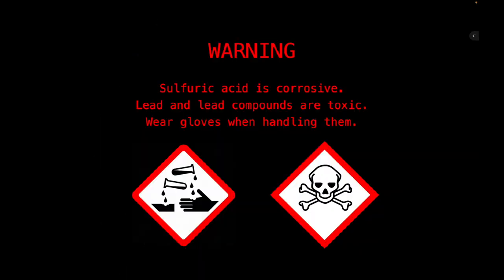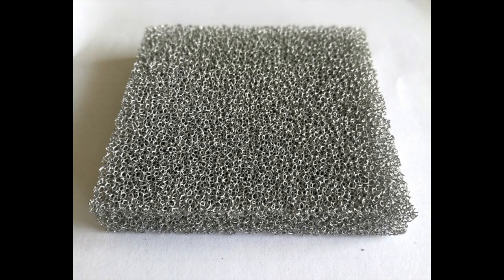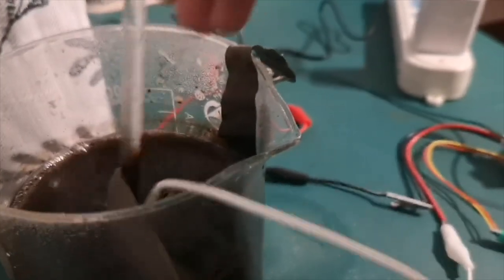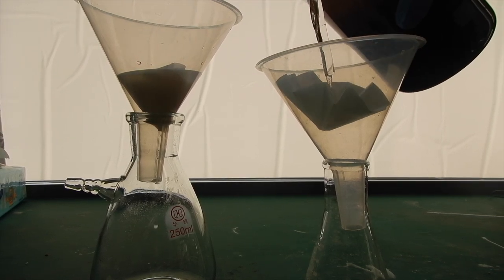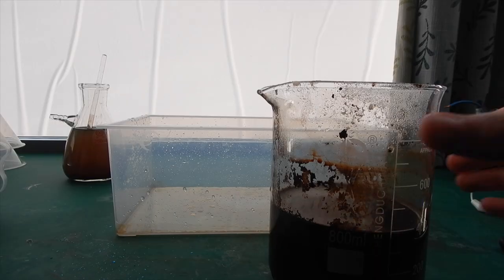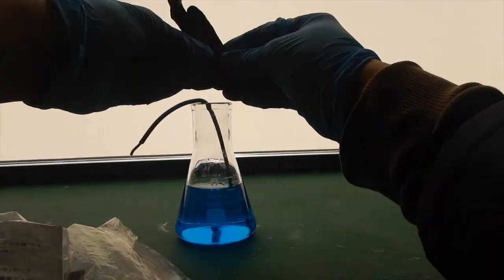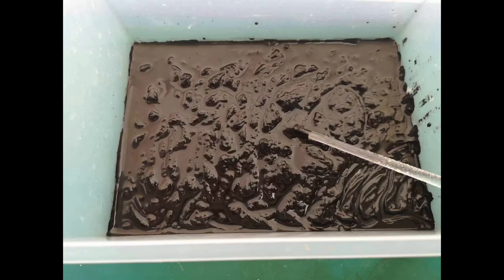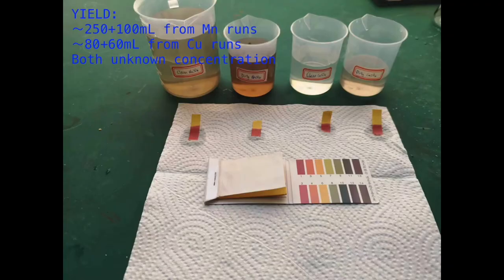1.3 Three Acids - Making Sulfuric Acid by Electrolysis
Today (actually not... this project has lasted for more than a month) I made sulfuric acid using two electrolysis methods, one using copper sulfate and one with manganese sulfate. Both methods are decent and easy, and it only depends on how easy you can get the chemicals on hand.
Many people had done copper sulfate electrolysis, but as to my knowledge, no one had done the manganese version, so I decided to do it.
The resultant acid was quite dilute and I didn't know its concentration. I plan to purify it in the next video as a sequel to this one.